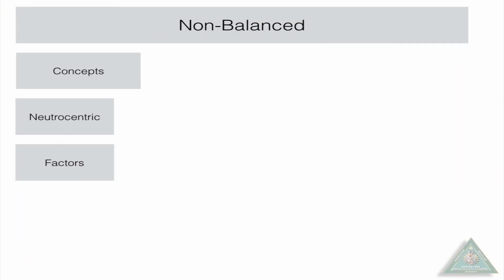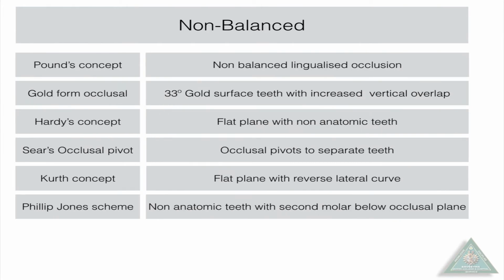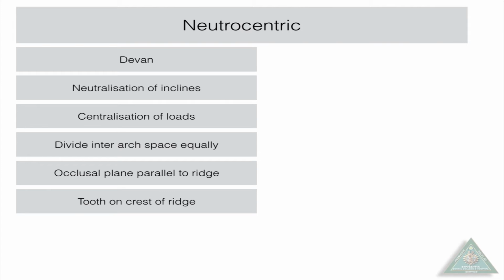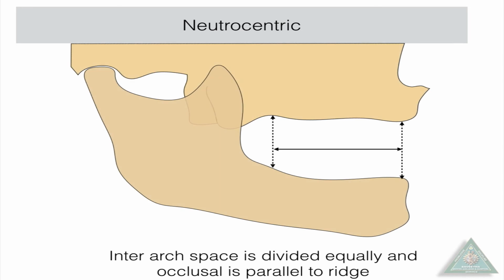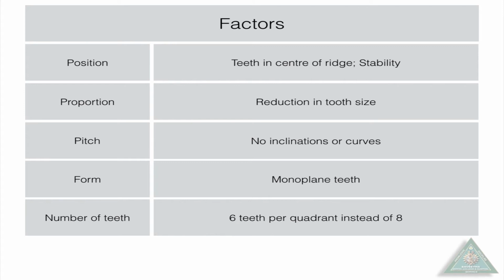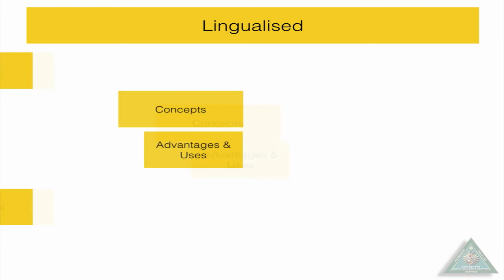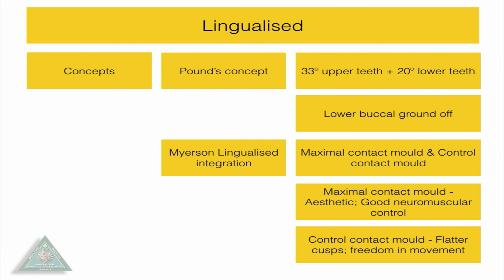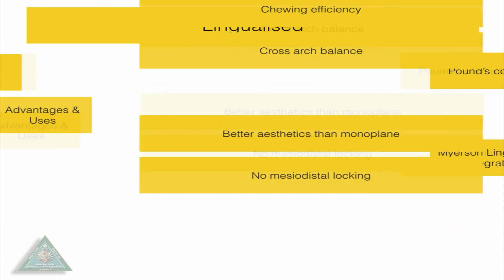CD Occlusion part 3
CD Occlusionpart3